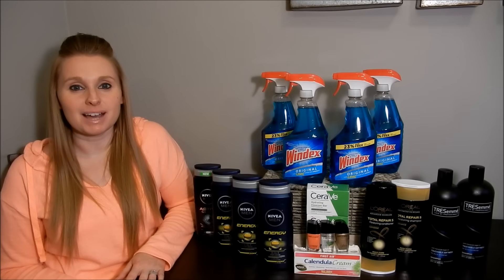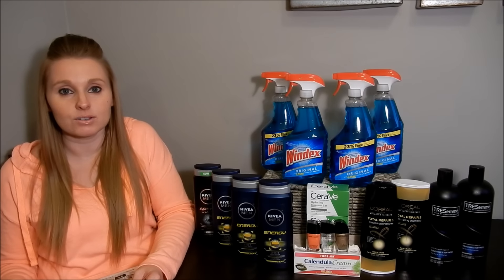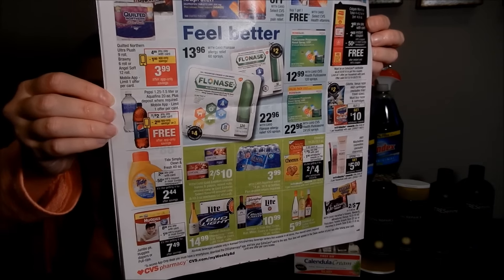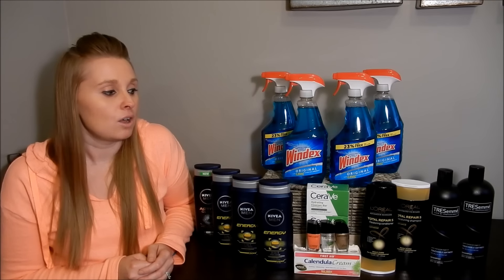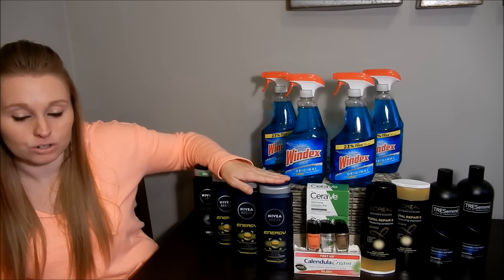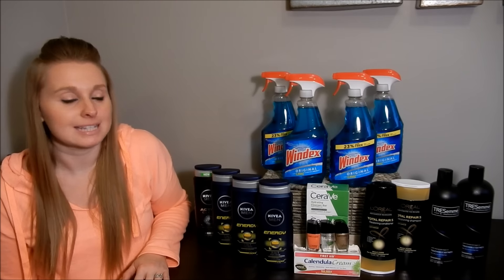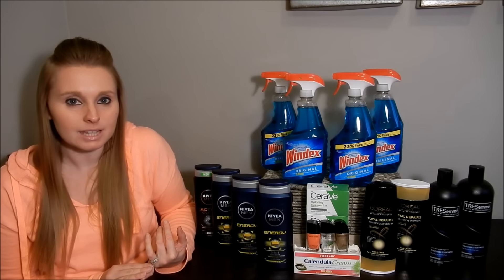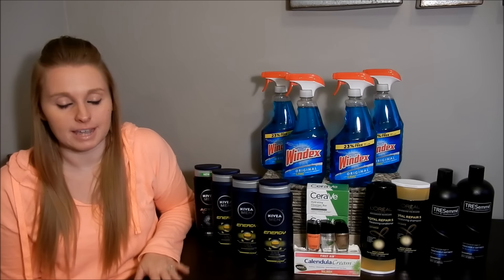CVS HAUL 5/15/16-5/21/16 SOOOO MANY DEALS!!!